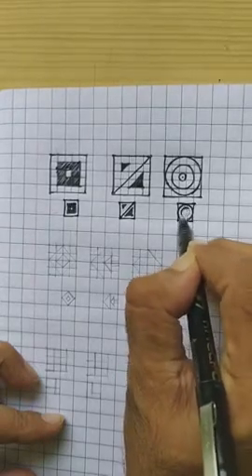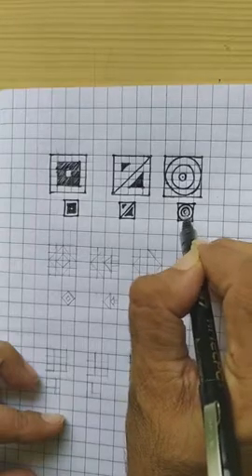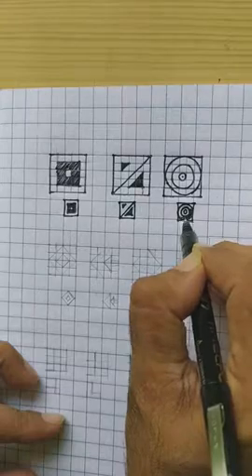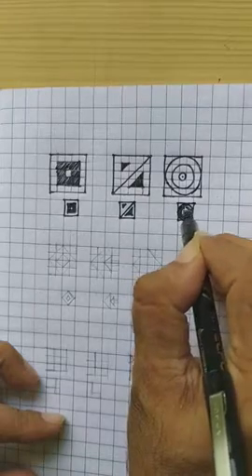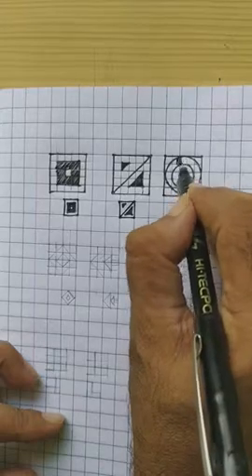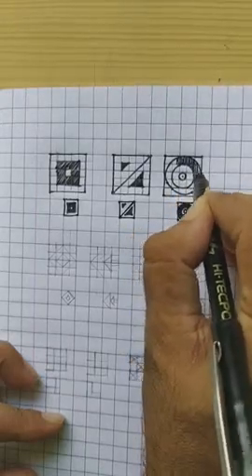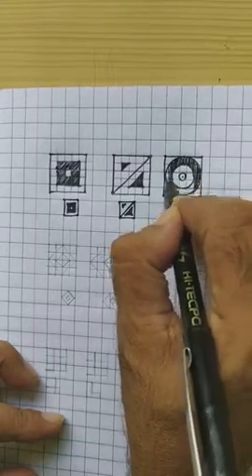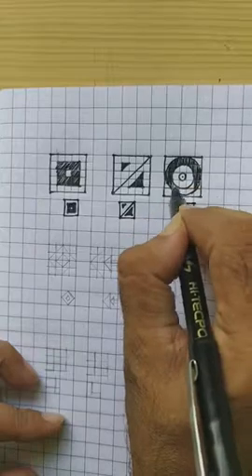Grid Art - Introduction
Importance of lines & shapes to create form in grid art